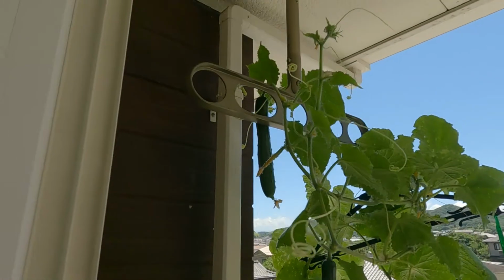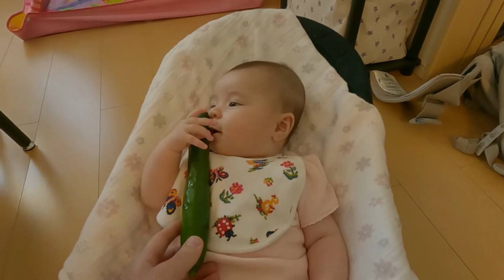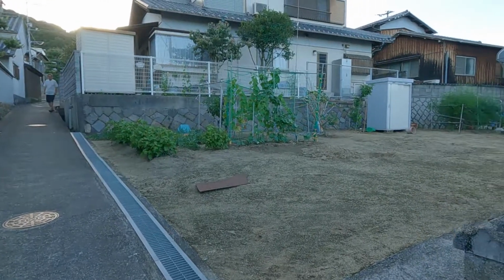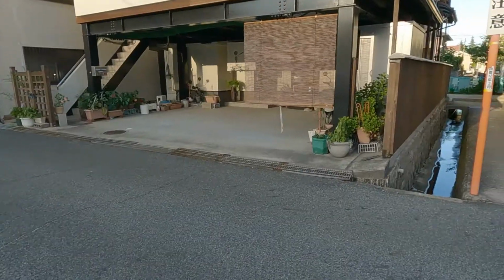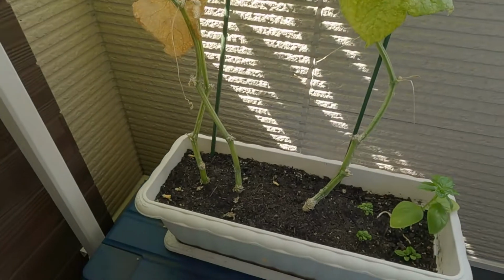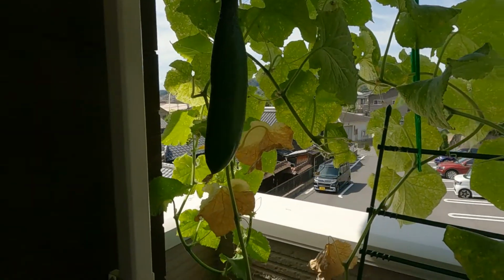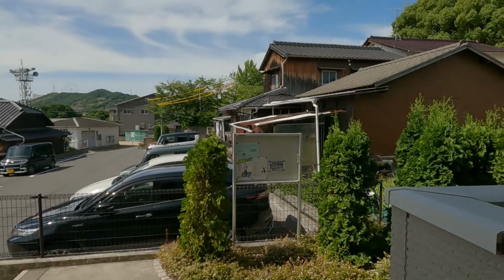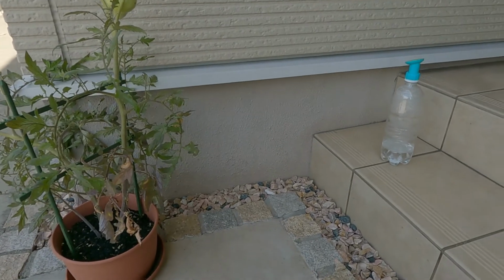Small Japanese Apartment Gardening - How to grow your own vegetables!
Looking for a new hobby to pass the time during these hot summer months? Why not try growing a mini veggie garden? If I can do it in a small apartment in Japan, surely anyone can.